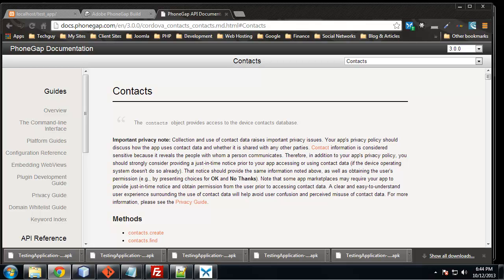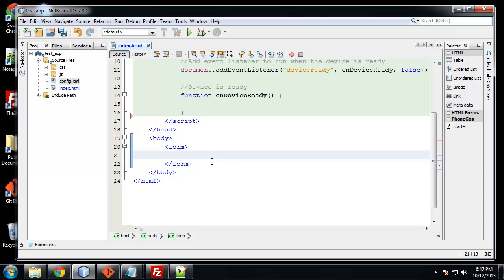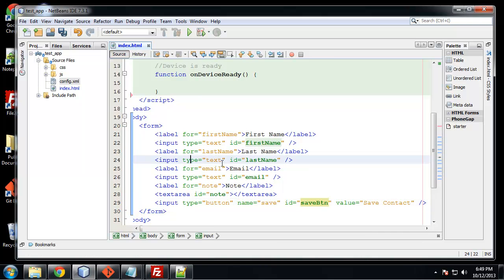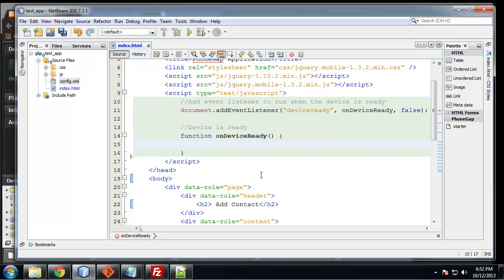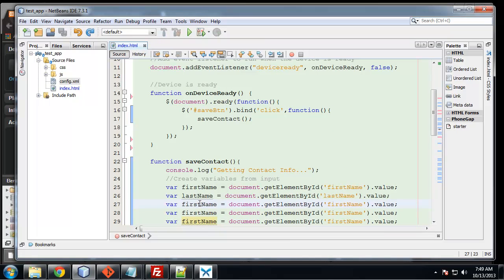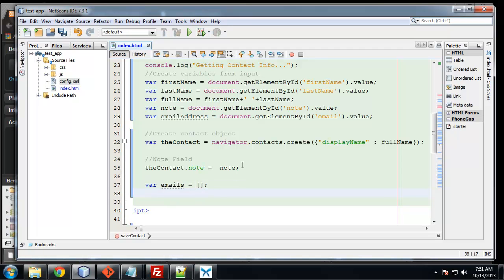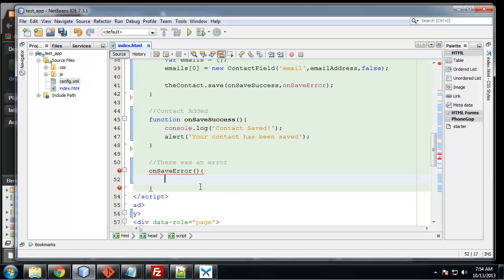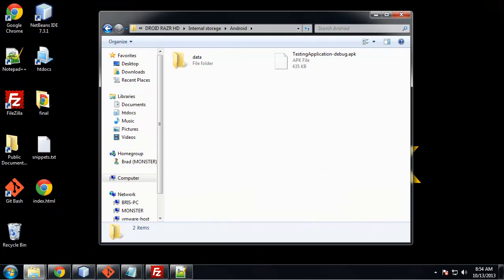Learn to Build Mobile Apps from Scratch - Chapter 18 - Adding Contacts